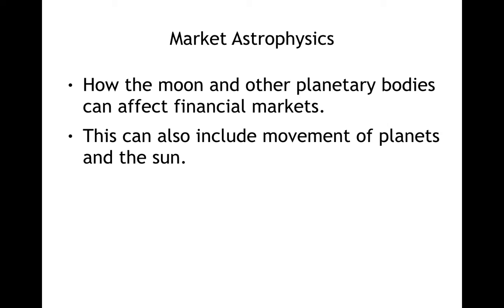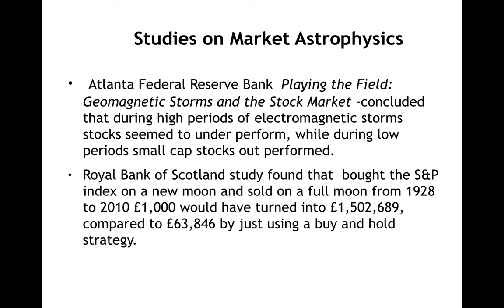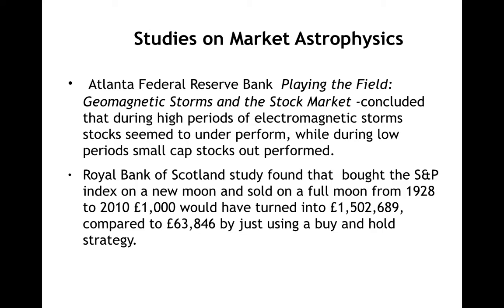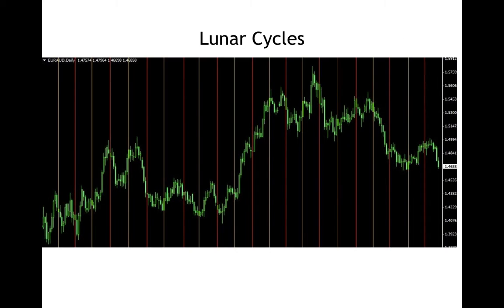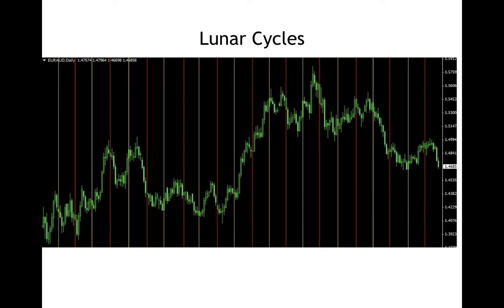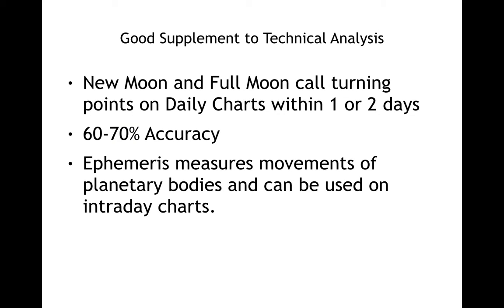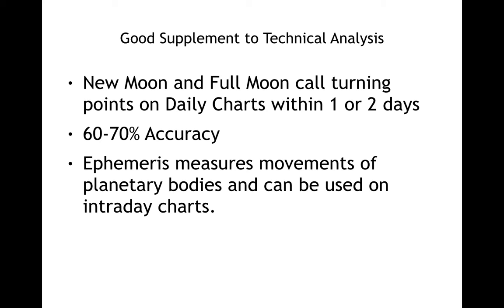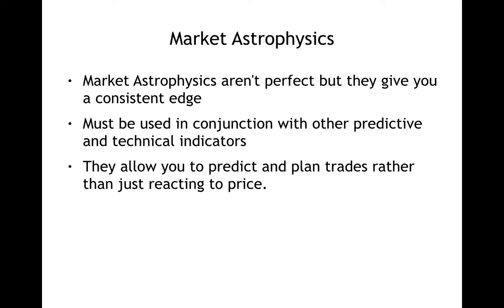Lunar Cycles and Forex Trading - How to Use Lunar Cycles to Predict Forex Markets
This video is about the use of Lunar Cycles in Forex Trading. Market Astrophysics is monitoring the activity or movement of planetary bodies such as the moon, or electromagnetic storms from the sun, to predict how they will affect financial markets. Although some are skeptical that a relationship exists. One study done by the Royal Bank of Scotland shows how lunar cycles can increase profitability when investing into index funds. Another study done at the Atlanta Federal Reserve Board demonstrated that electromagnetic storms can have an affect on markets. This video looks at how the new moon and the full moon can call turning points in the forex markets correctly about 60-70% of the time.